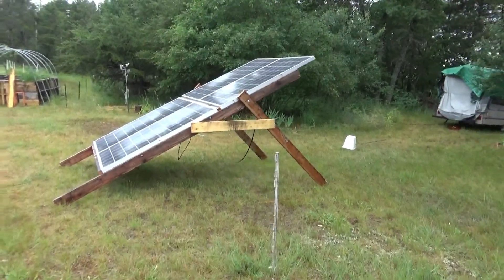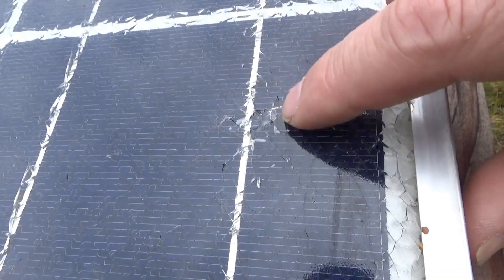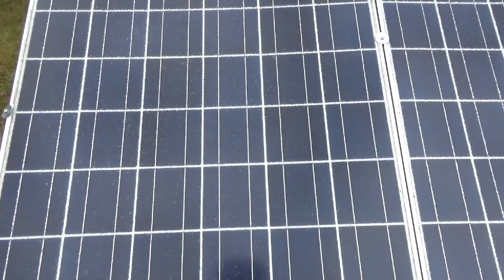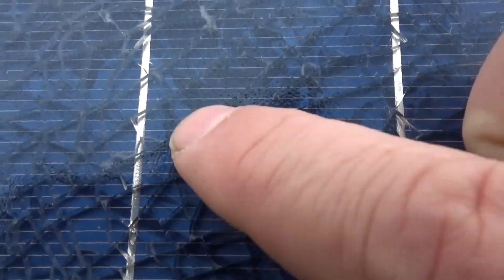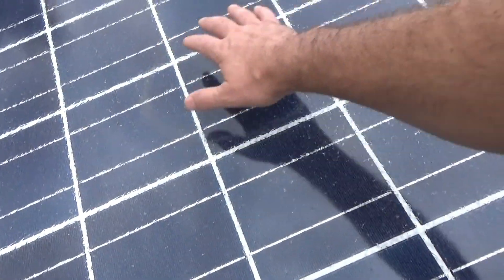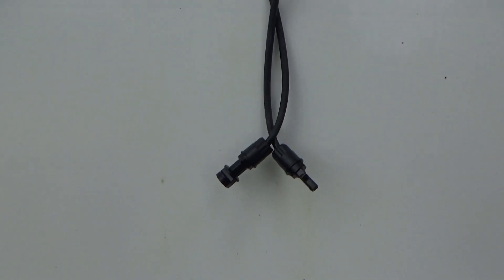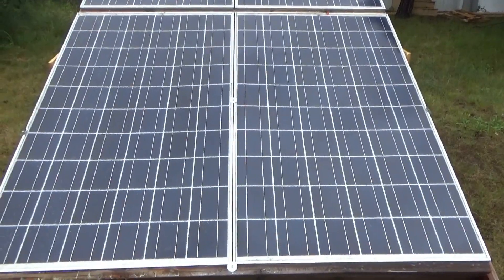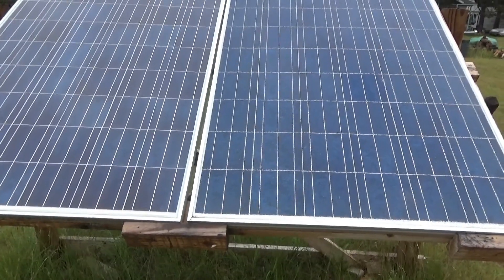What To Expect When Buying Broken Solar Panels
I have recently purchased a pallet of 20 broken glass solar panels and would like to share my experience with you.

Normally when you buy newly broken solar panels you should expect to see about 80 - 95% of their rated capacity. But the solar cells and tabbing wire will start to degrade with time due to the elements. If you have broken solar panels you will have to coat them in epoxy or something to waterproof them again.

I have a broken solar panel that has been in service for at least 4 years now with no protection and it is still working very well. I have another broken folding solar panel which still works although it was never protected.

Again, you should protect the solar cells or they will degrade over time.

If you buy broken solar panels make sure you talk to the seller and get as many details and photos as you can. I bought these broken solar panels without asking too much because it was a very large solar panel company that I know. This was a mistake and they burnt me.

I am working with the ebay customer support with my problem.

Buying broken solar panels could be profitable if you are careful and know what you are getting.